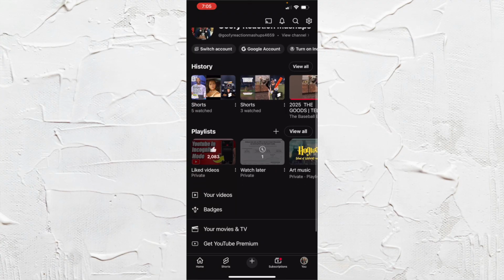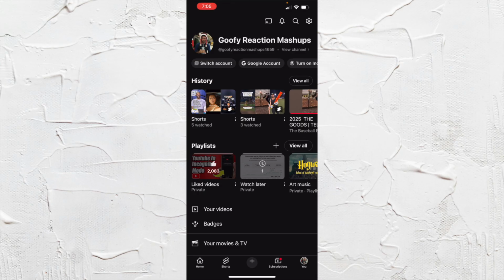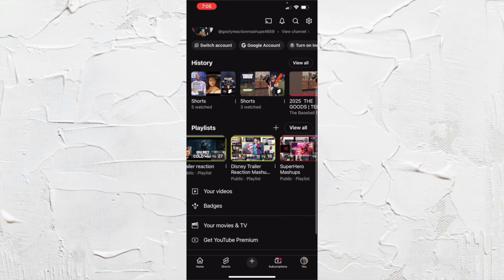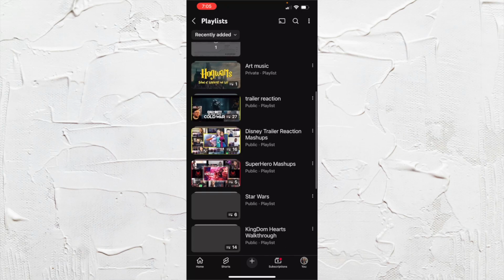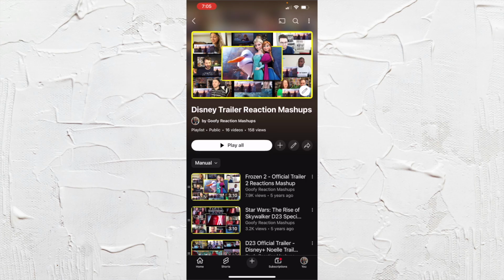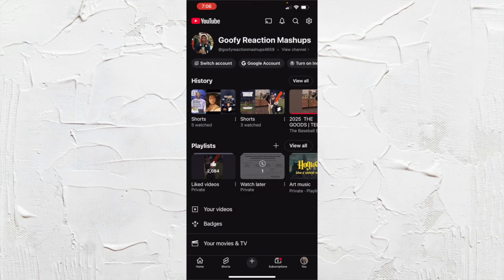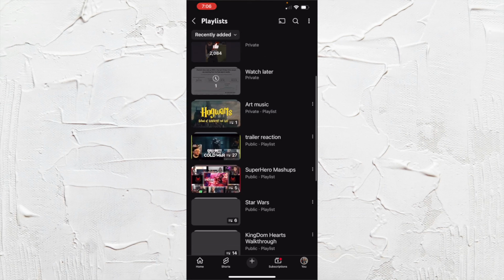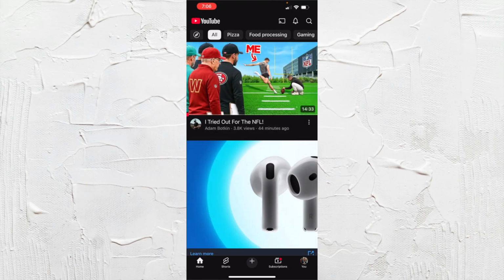How to Delete Playlist on Youtube Mobile - Step by Step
In this video we show you How to Delete Playlist on Youtube Mobile.